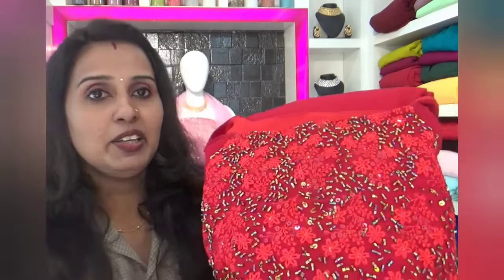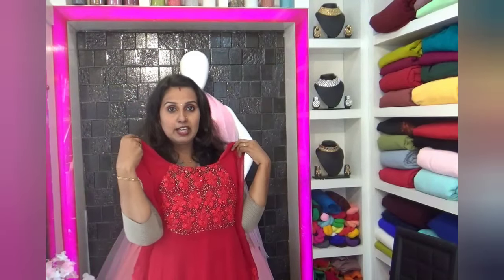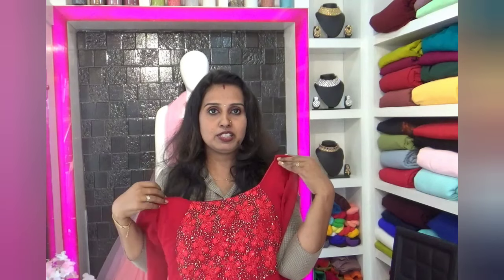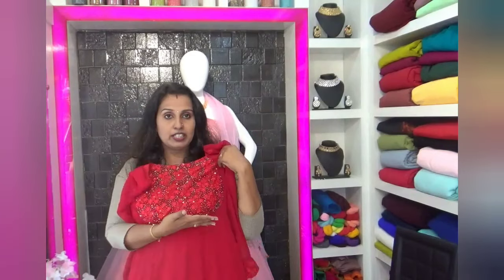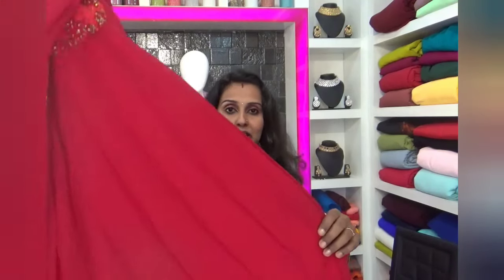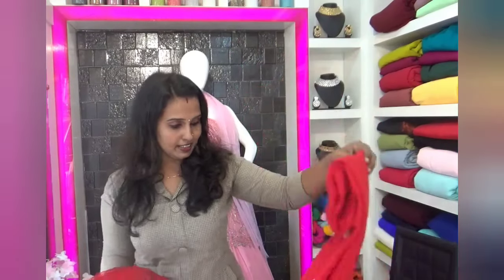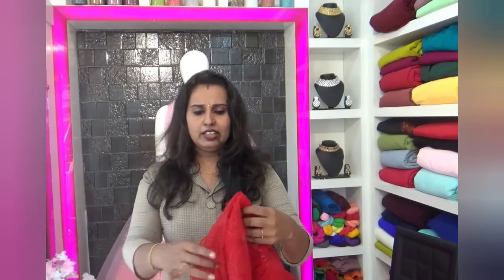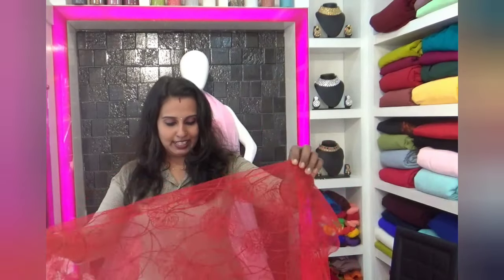ഈ വിലയിൽ ഇത്രയും കിടിലൻ panel cut കുർത്തി വേറെവിടെ കിട്ടാൻ??party wear dress#hand embroidery#Aiyras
❤️Aiyras fashion world ❤️
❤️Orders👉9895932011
❤️price👉starting2500
❤️full set👉2800
georgette panet cut kurti
panel cut kurti cutting and stitching
latest Boutiue dress#2022midel party wear dress#kerala Boutiue kurti collection#new model panel cut kurti#boutique style party wesr dress models#16 panel kurti#aline kurti#beads work dress#beads work neck designs#sugar beads work#cut beads work kurti#cut work churithar set#2022 Christmas specisl outfit#christmas dress models#chrustmas dress midels kerala Boutiue red and white dress2022 red white combination party wear dress2022#Bridal#Keralaboutiue#2022#handwork#Aiyra
Aiyra fashion world
latest dress design for girls
georgette Anarkkali
georgette party wesr kurthi set
new dress design 2022
new model dress design#kerala boutique Hand work lehanga
new midel top design
latest party wear
new designer Bridal Lehanga
Bridal Lehangapastelshade georgette kurthi#kerala Boutiue latest handwork kurtji#2022 model kurthi collection#boutique georgette alankritha Boutiue kids mask#ajrakh hand embroudery kurthi#panelcut kurthi#piece cut puffsleave cutting and stitching#kurthi#panelcutkurthi cutting# stitching#beads work#sugarbeads work kurthi#low price#oliviya designs adoor#kurthi#onlineBoutiuecollection#boutique#febbyonline#colorstrendz#aiyra fashion world#ring not flower#new latest bridal aiyra #2022 youtube trending#16 panel cut kurthi cutting and stiching 30size princes cutblouse cutting and stiching 16piece cut kurthi cutting# ayra fashion world
boutique style hand work kurthi
stone work crop top
princes cut bloouse
princes cut bloouse cutting
umbrella skirt cutting
aline skirt
Georgette skirt and top
aari work malayalam
net baby frock
vishu collection
Easter special Dress
flower highlight hand work
flower highlight boutique Handvwork
3d hand work
latest Designer dress collections
new Georgette dress
@Aiyras Fashion world
Bridal Lehanga design 2022
kerala Boutique Bridal wear
latest kerala style party wear
heavy beads work lehanga
kerala Engagement dress models
aham designer boutique
latest party wear dress designs2021
bridal lehanga
boutique net fabrics Lehanga
grand stone work party wear
engagement kerala dress
latest boutique dress collection
kerala saree
halas boutique
Georgette saree
Georgette party wear
Georgette saree gown Boutique style
kerala boutique Georgette party wear
my veniue boutique
beads work gown ഡിസൈനർ
engagement dress
frock for girl
new model bridal dress#partywear dresses#iha designs#Aiyra fashion world#beads